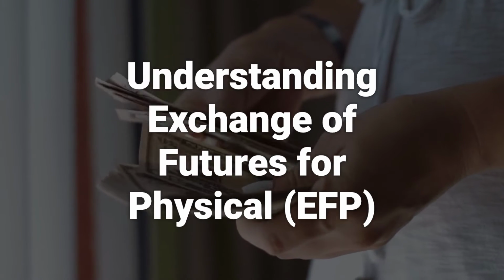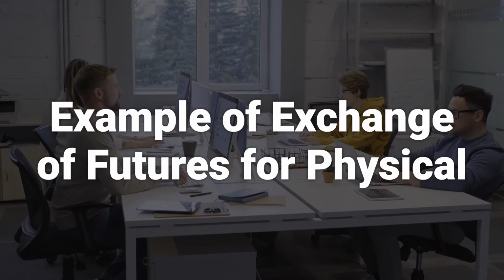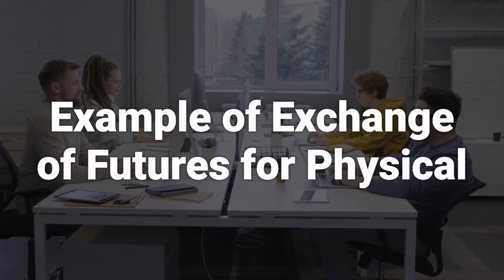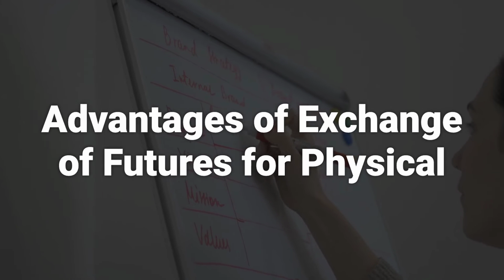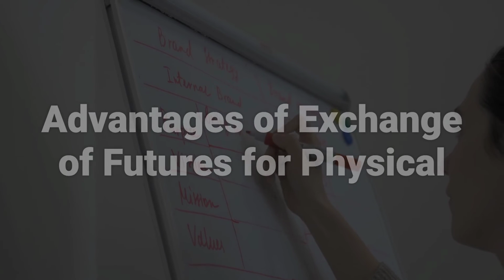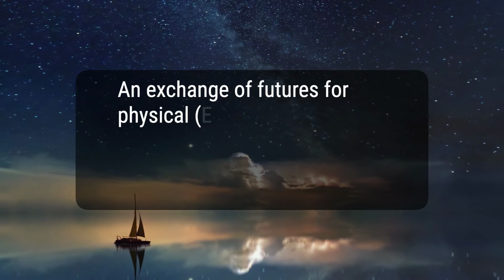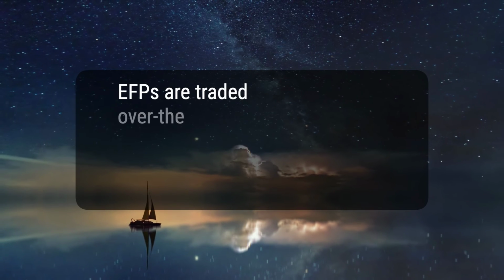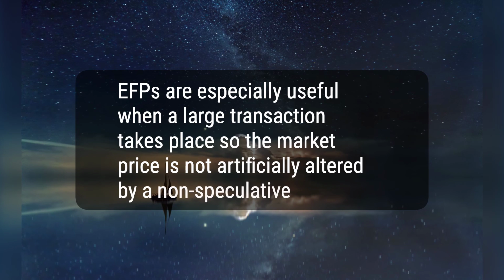What Is Exchange of Futures for Physical?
Exchange of futures for physical (EFP) is a private agreement between two parties to trade a futures position for the basket of underlying actuals. This can be used to open, close, or switch a futures position for the underlying asset. It allows for one party to swap a futures contract for the actual underlying asset, is traded over-the-counter (OTC), and is especially useful when a large transaction takes place so the market price is not artificially altered by a non-speculative trade.
2a05